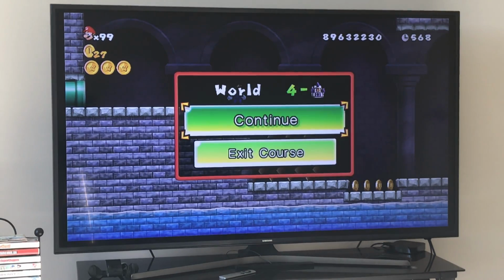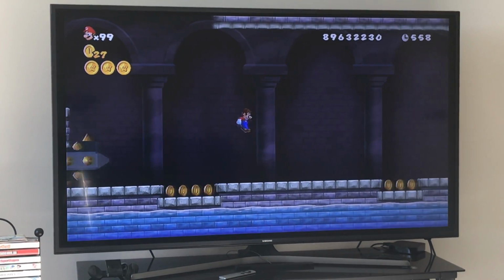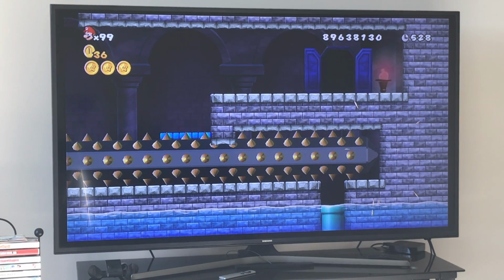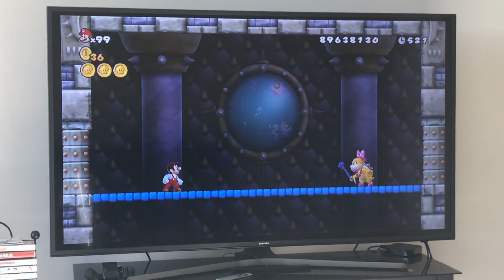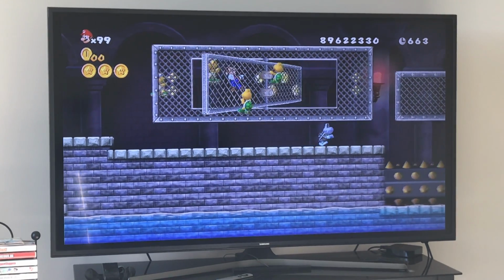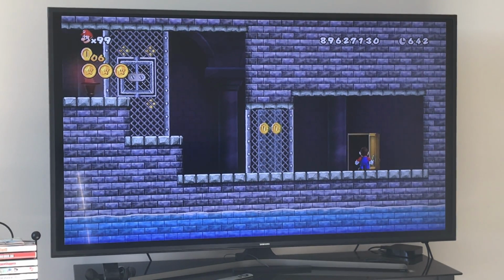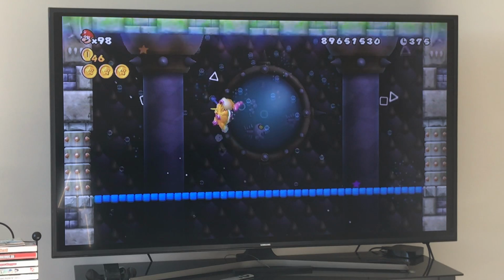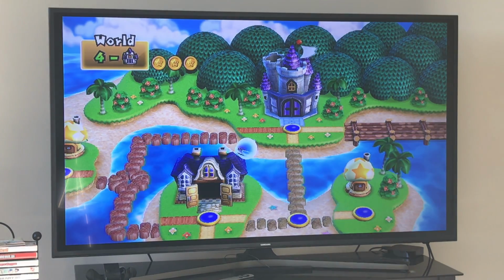New Super Mario Bros Wii Tutorial Part 34 World 4-Castle